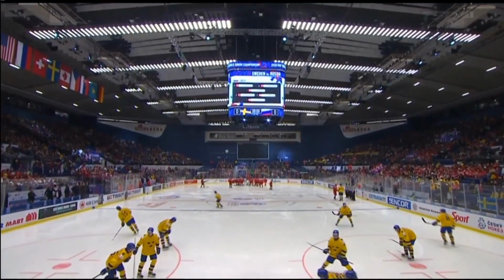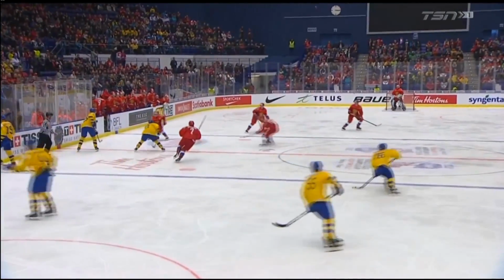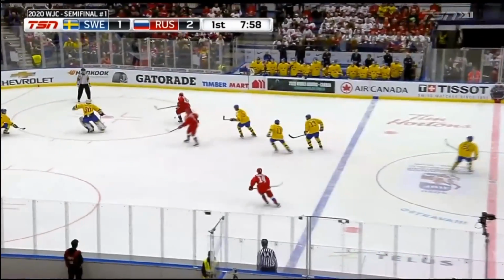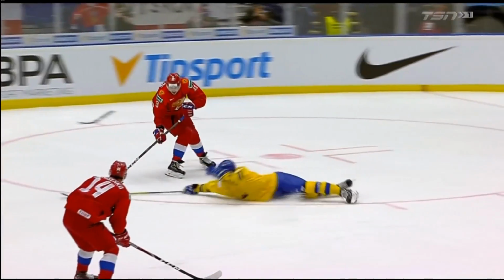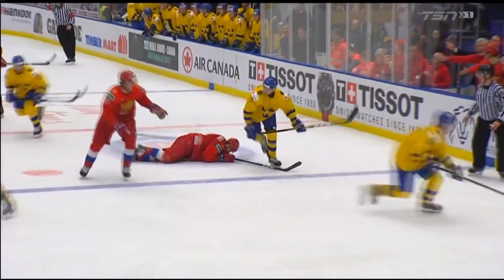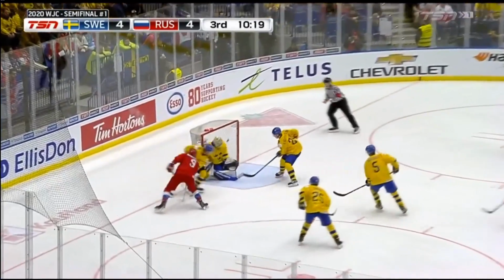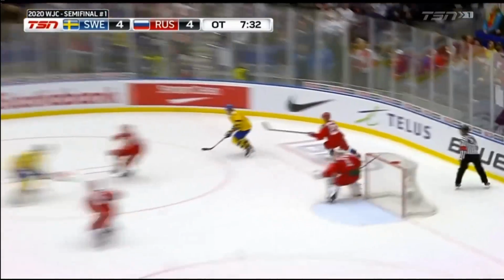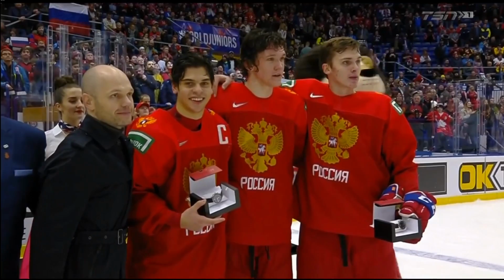Russia vs Sweden Semifinal Amazing game Highlights | January 4th, WJC 2020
Want to see more prospects for the 2020 draft